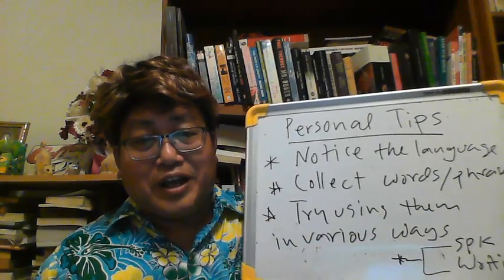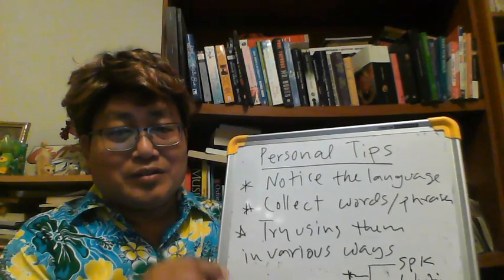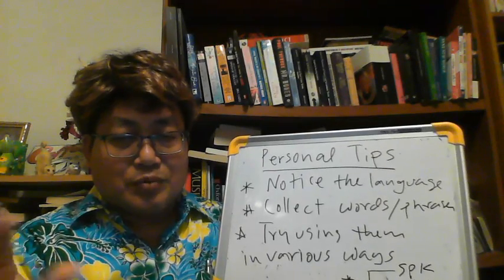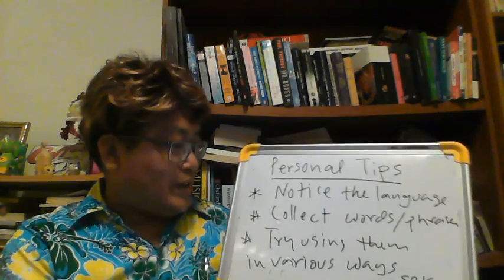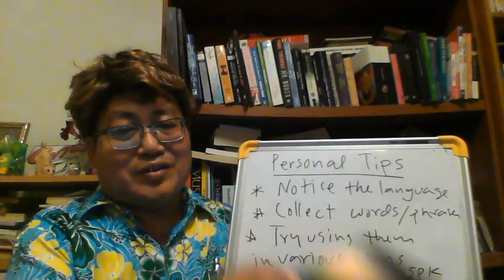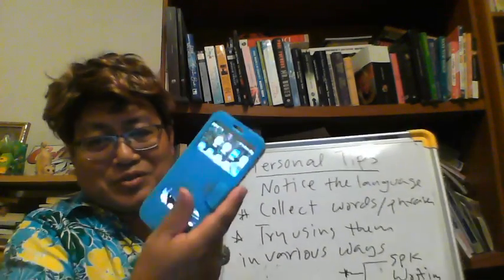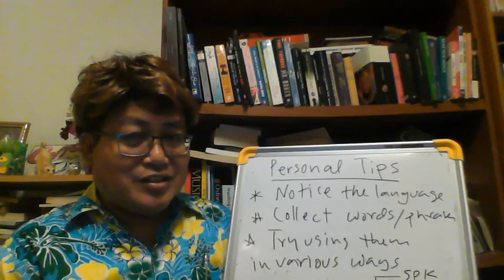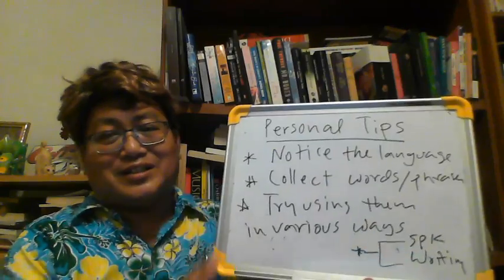Try collect the language - Tips from Janpha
In this video, I share my personal tips. Notice the language, collect them, and use them.